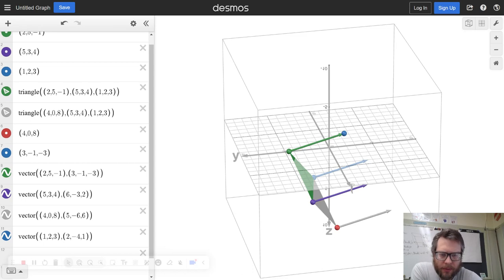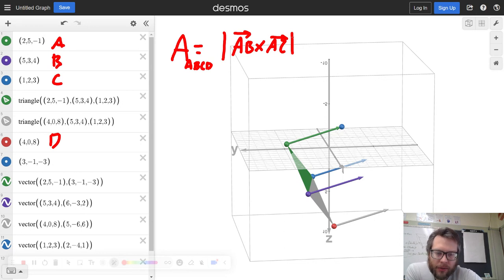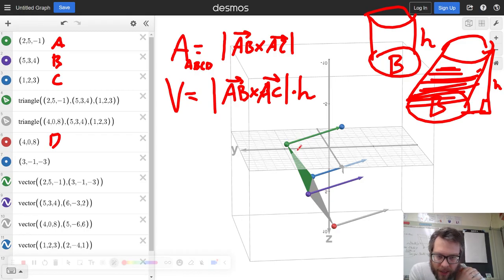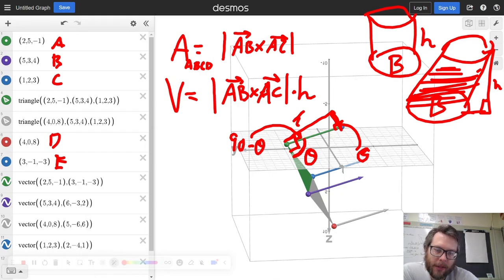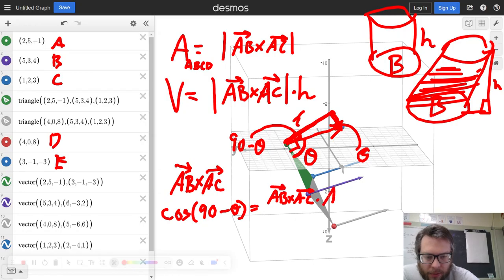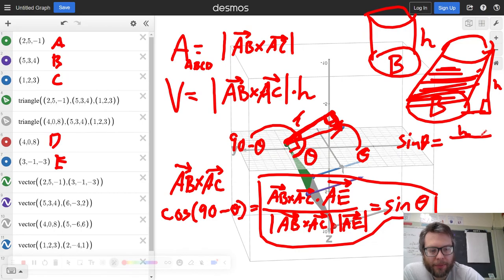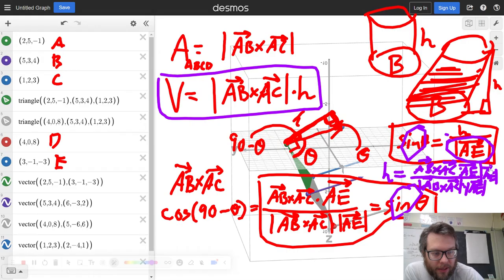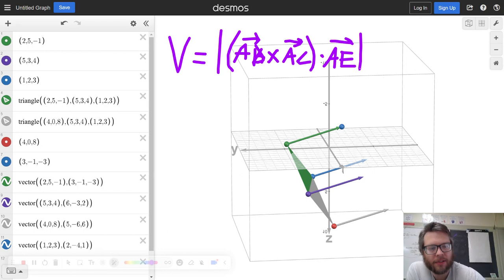Finding the Volume of a Parallelopiped: Cross Product, Vectors